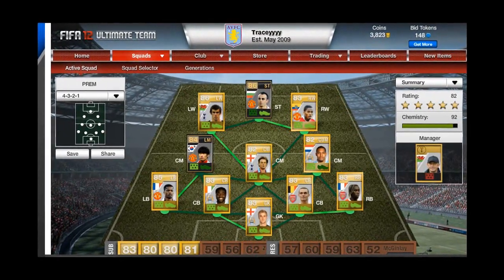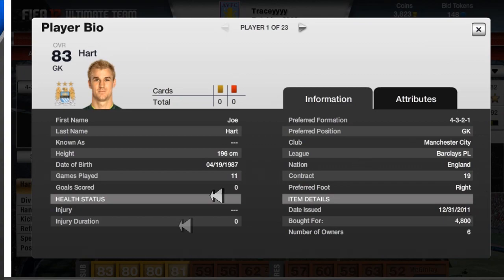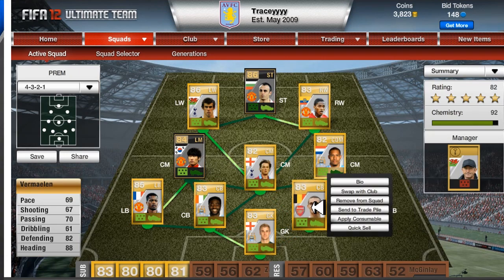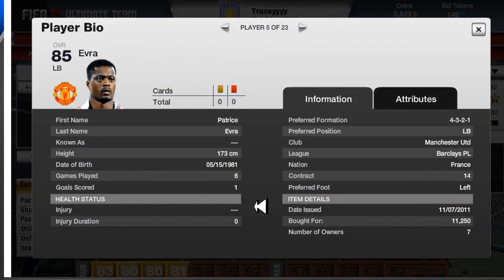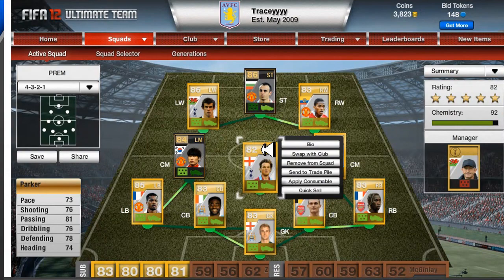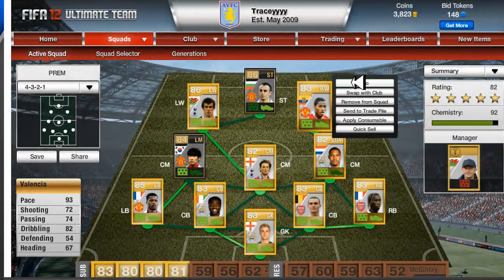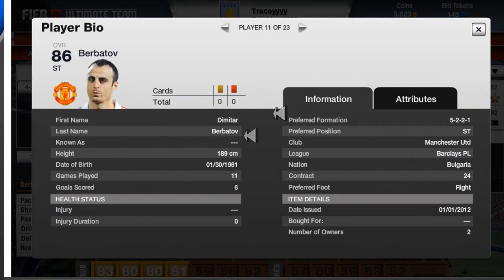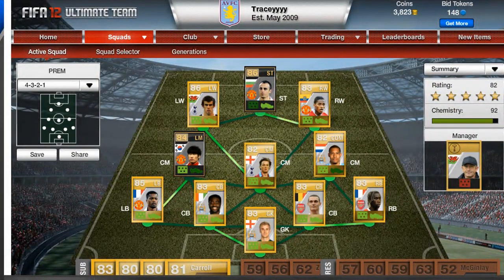Fifa 12 Squad Selector EP04 Barclays Prem.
Position - Player - £
GK - Hart - 4,800
RB -  Sagna - 3000
CB - Toure - 3,400
CB - Vermaelan - 2,100
LB - Evra - 11,500
CM - Park IF - 19,000
CM - Parker - 2,000
CM -  De Jong - 750
LW - Bale - 33,000
RW - Valencia - 2,100
ST - Berbatov IF - 30,000